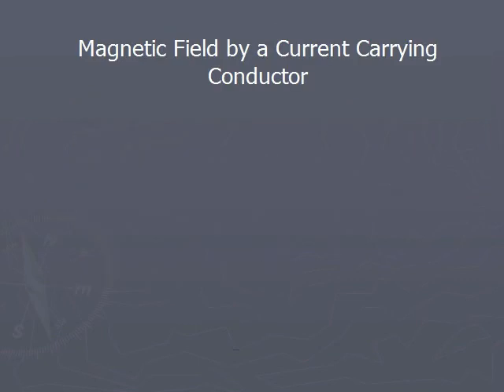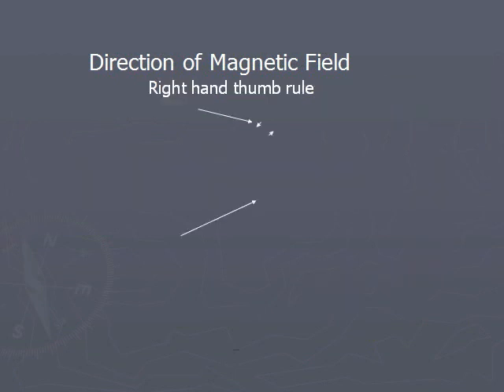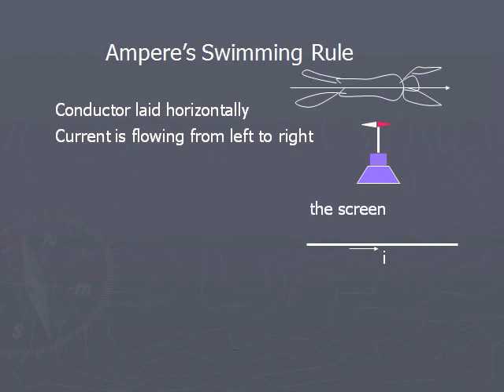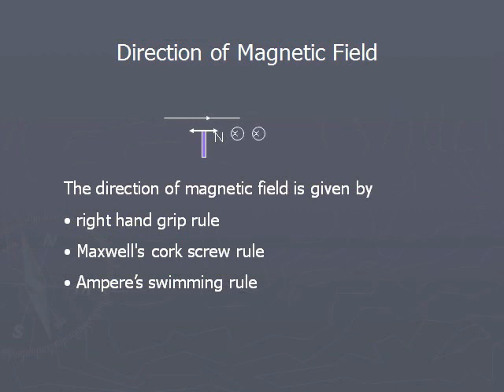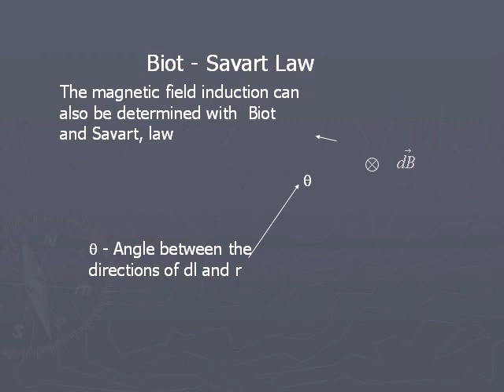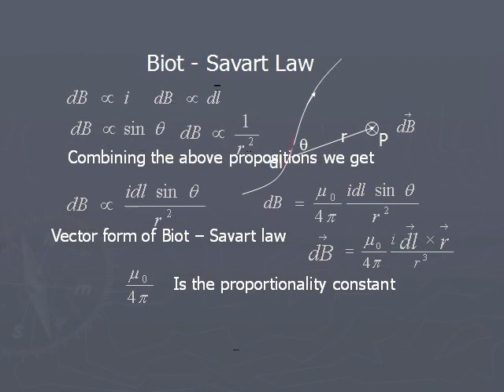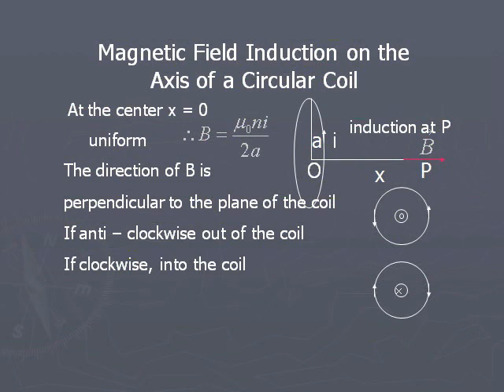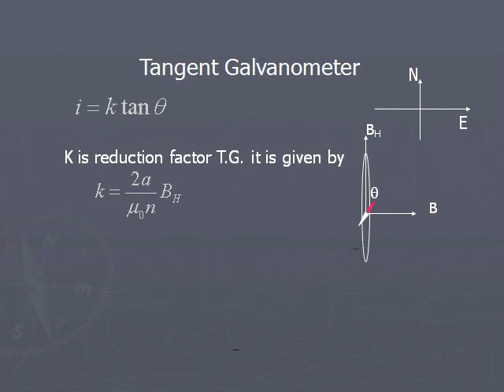05.04 magnetic effects.of electric current part 1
magnetic field due to electric current in a conductor and its magnitude and direction. This is 4th of 11 videos uploaded. This part is studied by Indian students in plus two.